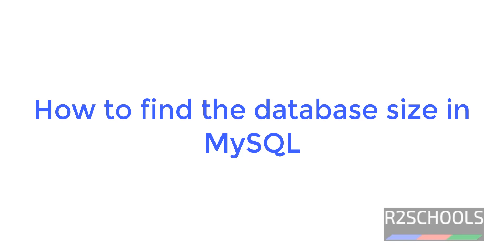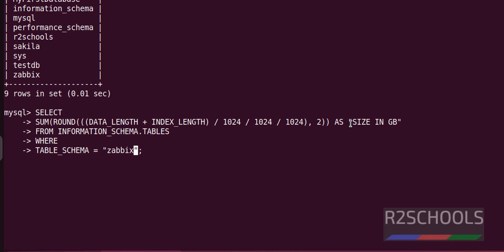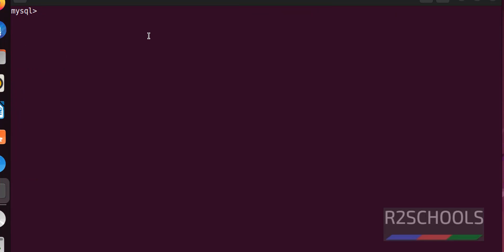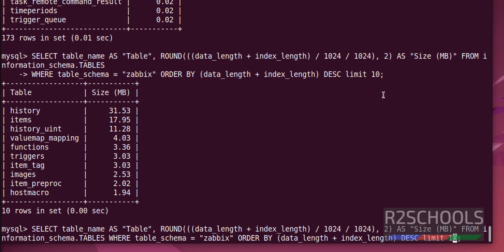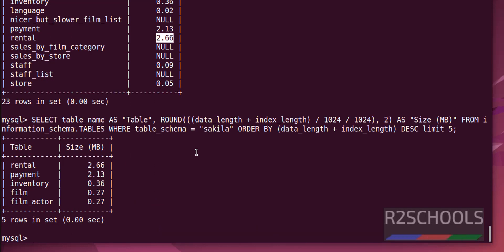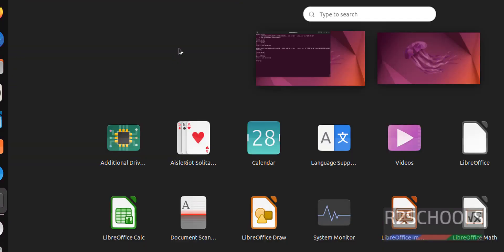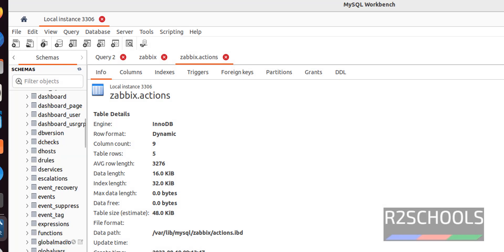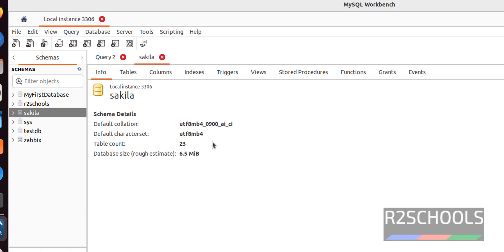43. MySQL DBA: How to find the database size in MySQL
In this video, we have shown how to find the size of MySQL database using select statement and using workbench step by step.

How to find the database size in MySQL,
find the database size in MySQL,
find the size of MySQL database,
check size of MySQL database,
mysql database size,
MySQL tutorials,
MySQL Tutorials for beginners,
Get the size of MySQL Database size,
query to check MySQL database size,
MySQL database size query,
MySQL database size in GBs,
MySQL database size in MBs,
MySQL database size in KBs,
MySQL query to find the database size,
Find mySQL database using workbench,
Query to find the MySQL database size,
MySQL Top 10 tables sizes,
MySQL table size,
Top 10 MySQL tables sizes,
Top 5 MySQL database sizes,
Biggest table in MySQL database,
Top 5 databases in MySQL,
MySQL Top 10 databases in sizes,
MySQL top 5 databases in GBs,
MySQL top 10 databases in MBs,